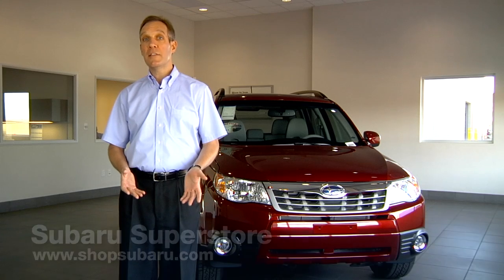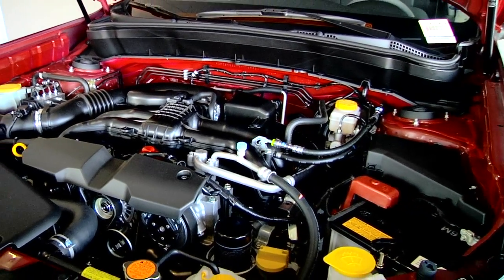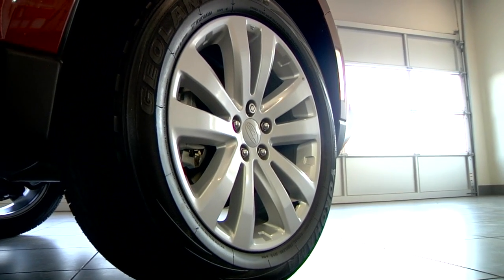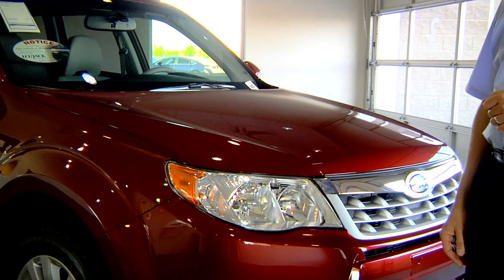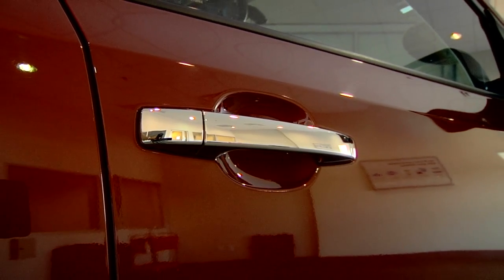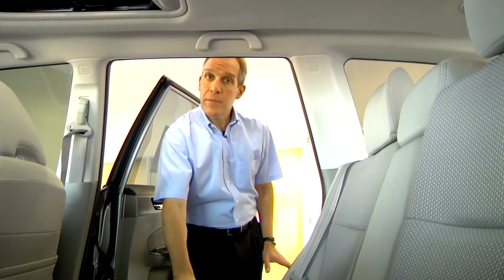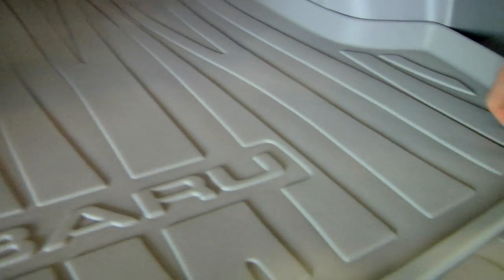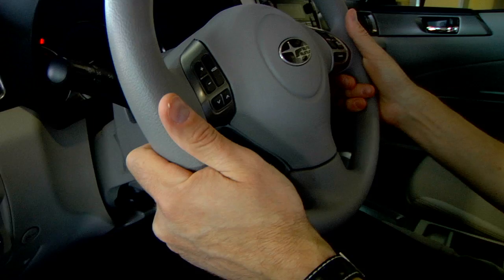All New Subaru Forester Review - Subaru Superstore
Richard Cvijanovich, Owner/General Manager of Subaru Superstore in Chandler, Arizona, gives you an inside look at the brand new Subaru Forester. Watch this in-depth video showcasing all of the great features the Forester has to offer.